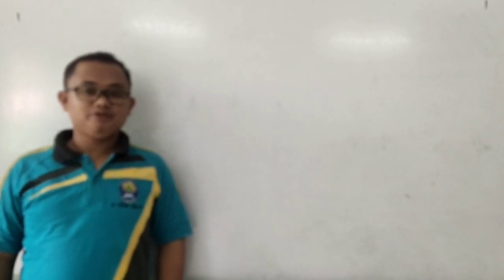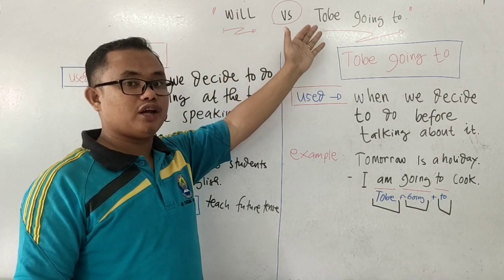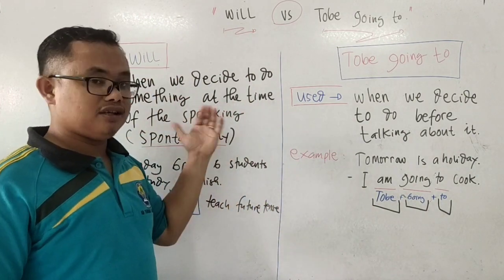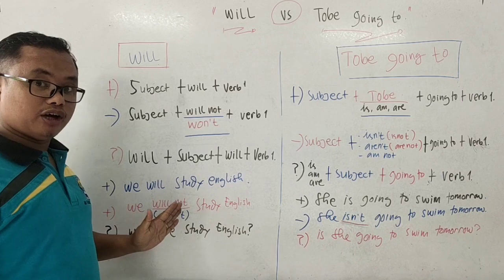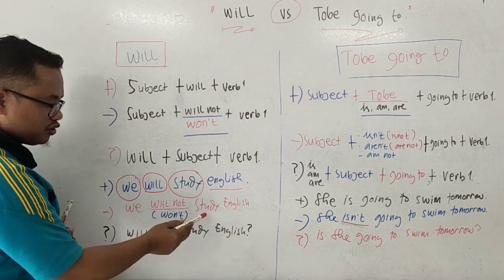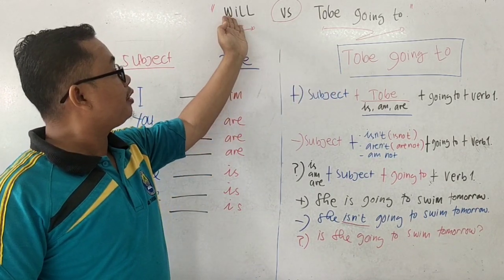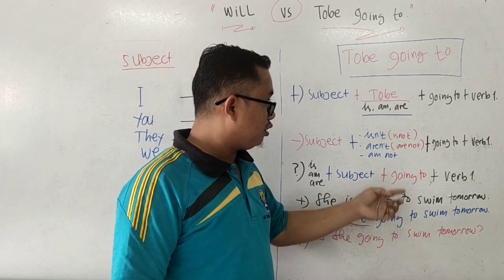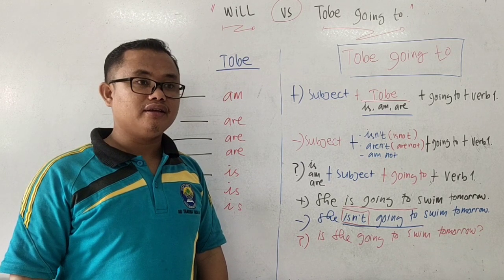WILL & TOBE GOING TO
Differences of Will and Tobe going to.
The using of Will
The using of Tobe going to
Is going to
am going to
are going to

FUTURE TENSE
Planing
AKAN

# Learning english